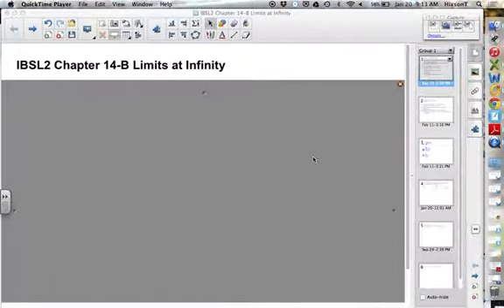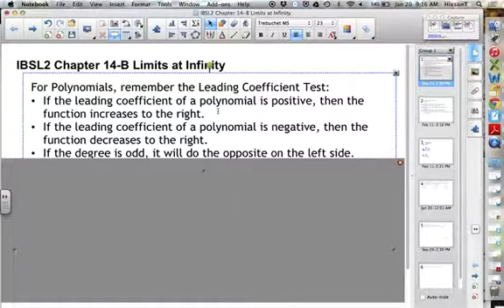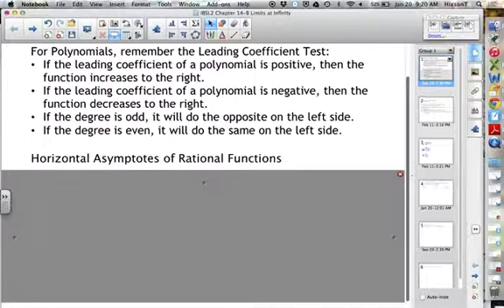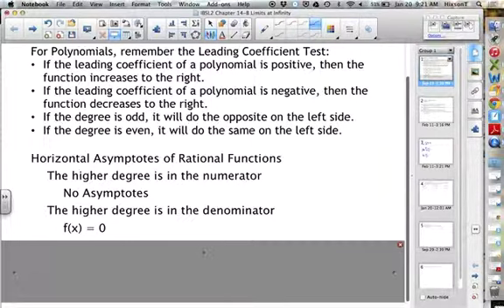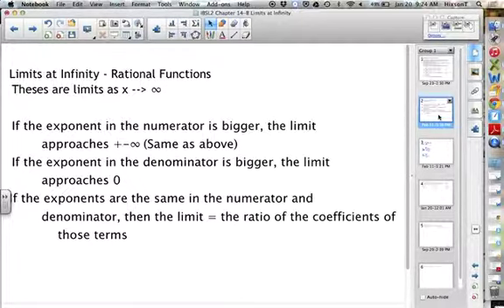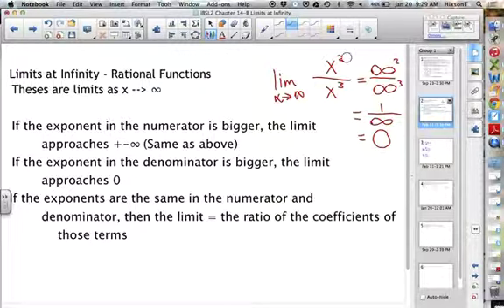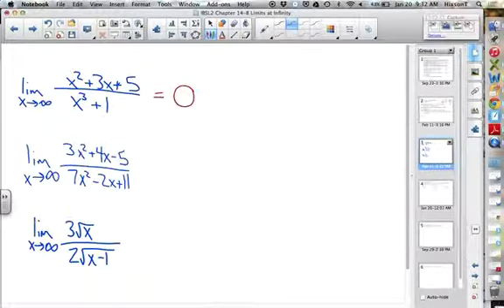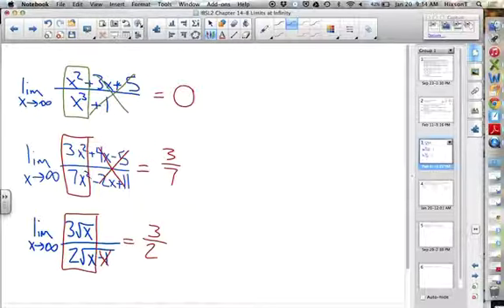SL2 Chapter 14 B Limits at Infinity